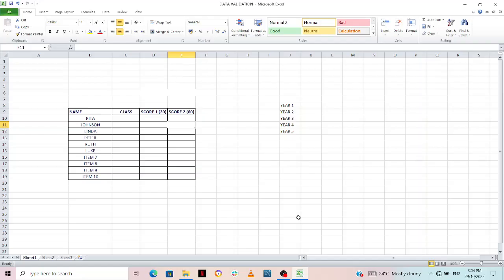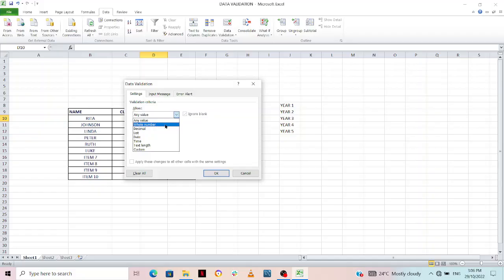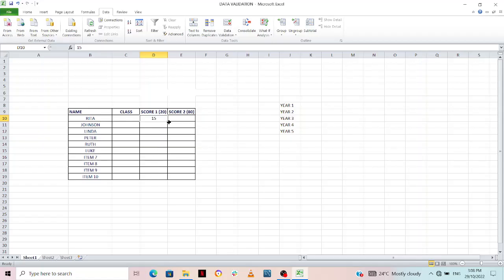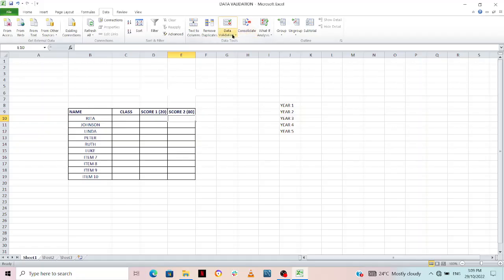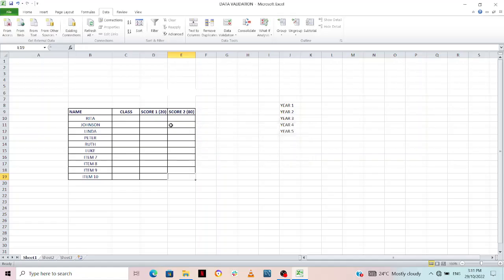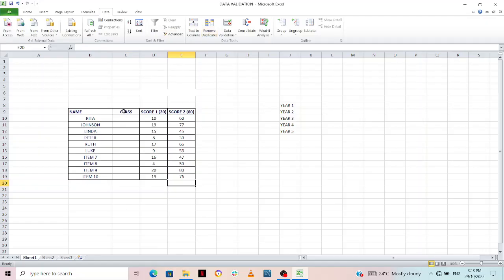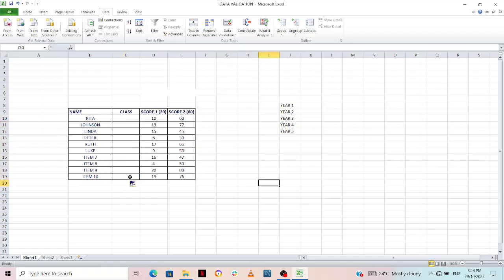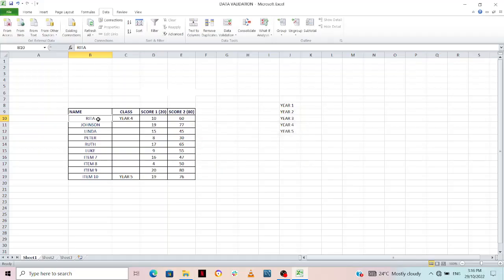8 DATA VALIDATION class 8